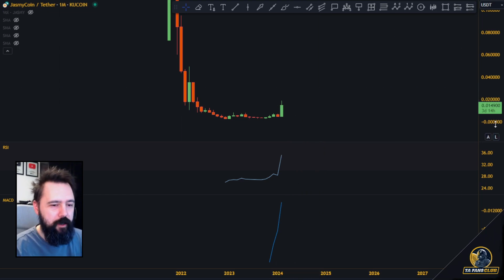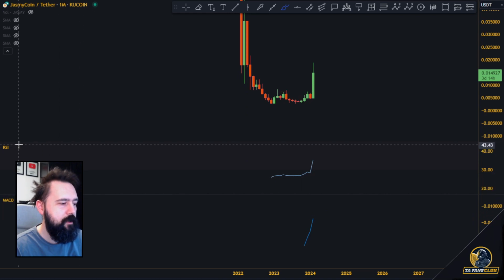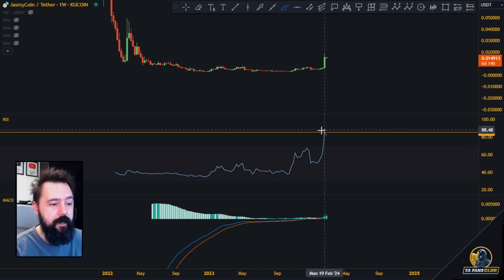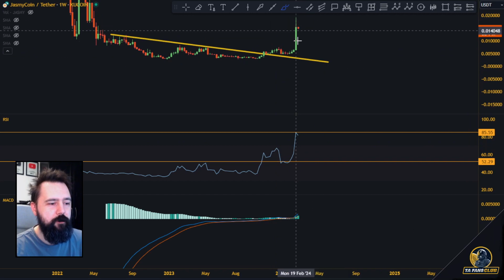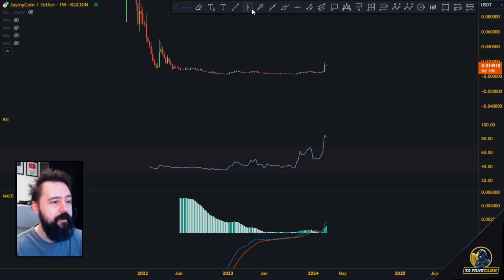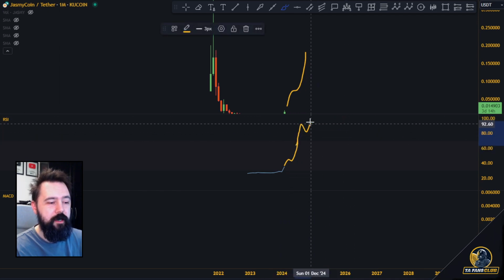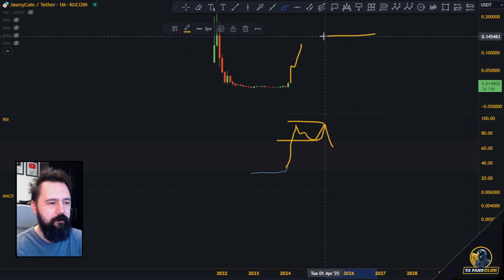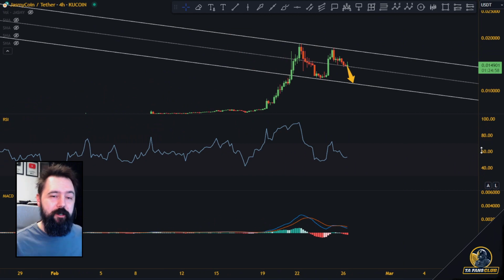JASMY LOOKS GOOD!! PRICE PREDICTION JASMY COIN!!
(20% lower fees useing this link)
🔥 Trade on Bybit (Get reward when using this link)